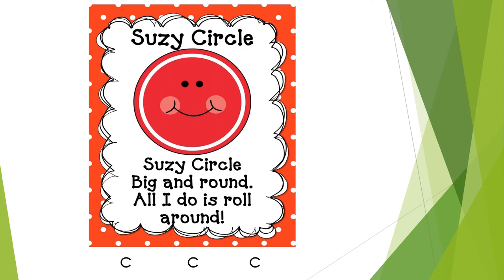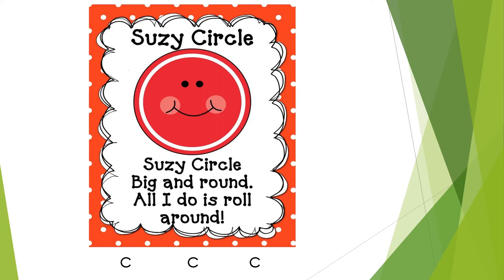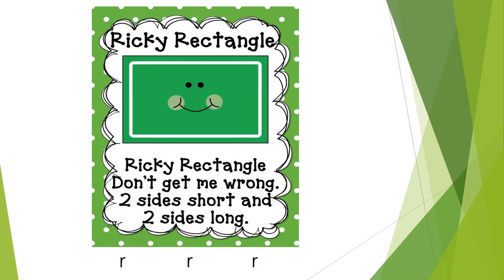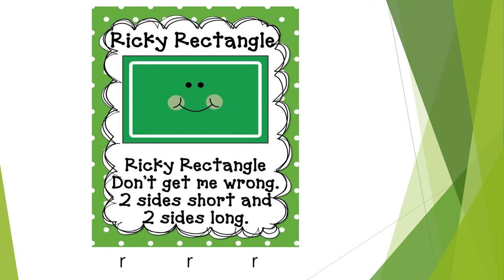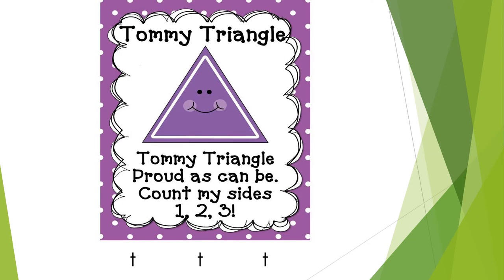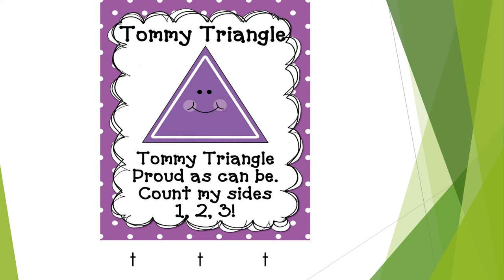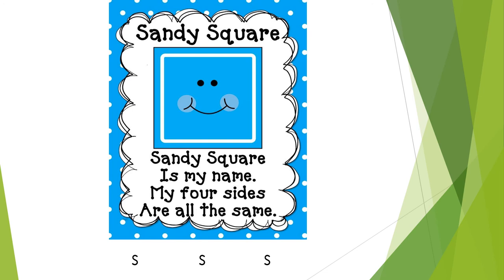Grade R Term 3: Numeracy - Shapes